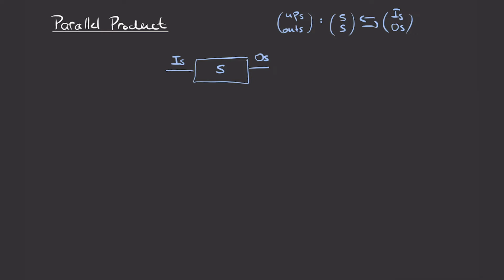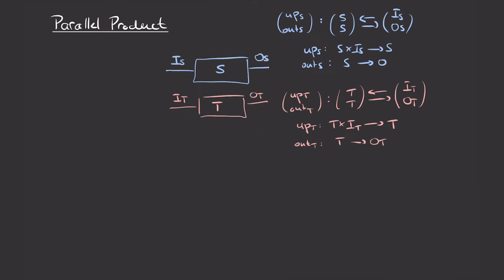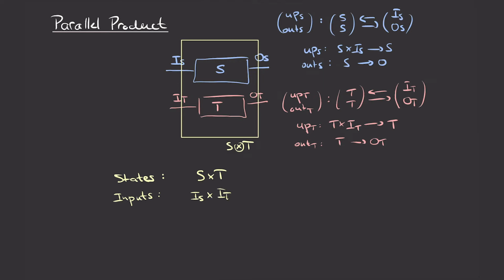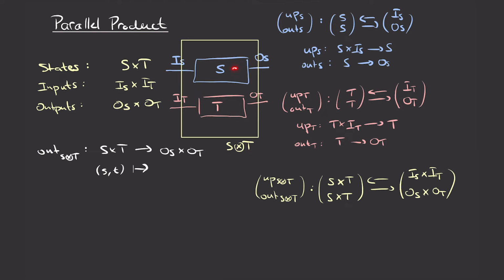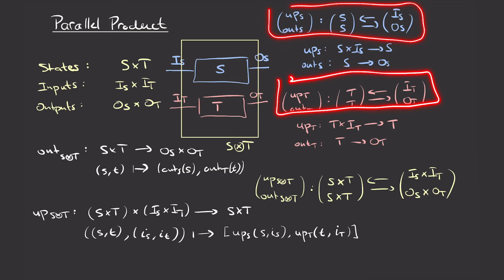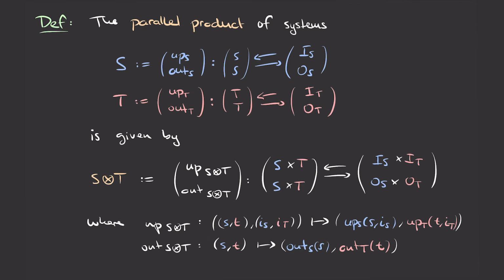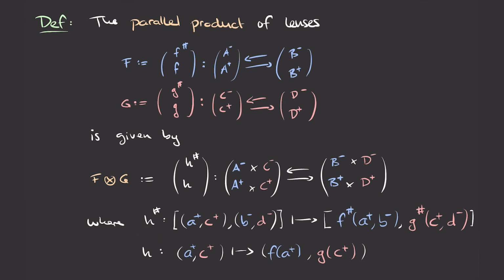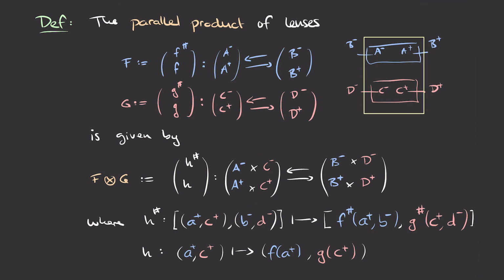Modeling Dynamical Systems with Lenses 3: Parallel Product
I derive the parallel product for systems and then present the general definition for lenses.

I learned about this material from David Jaz Myers' book 'Categorical Systems Theory'. You can find a draft of it on his

00:00 Introduction
00:30 Deriving the parallel product
14:48 Def: Parallel product of systems
16:35 Def: Parallel product of lenses